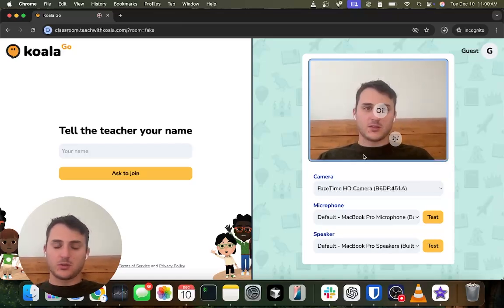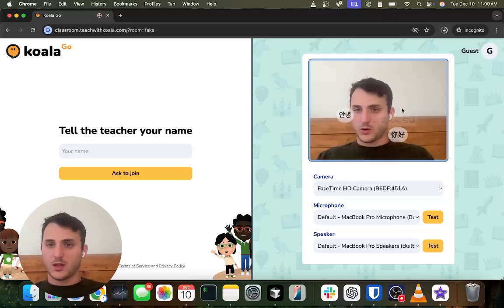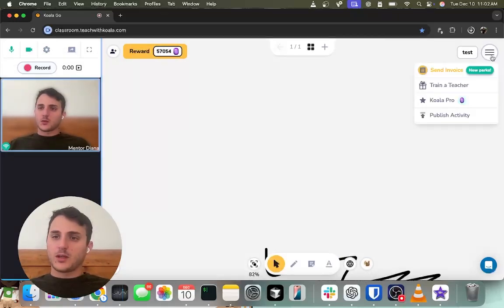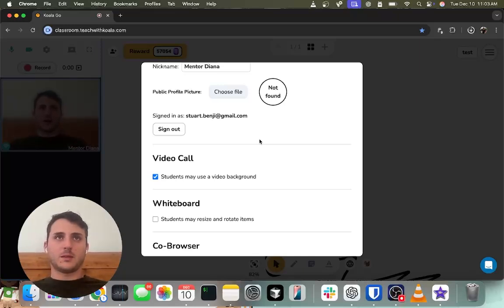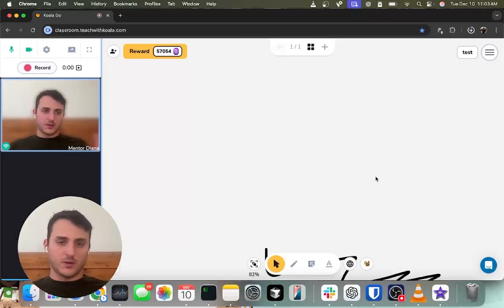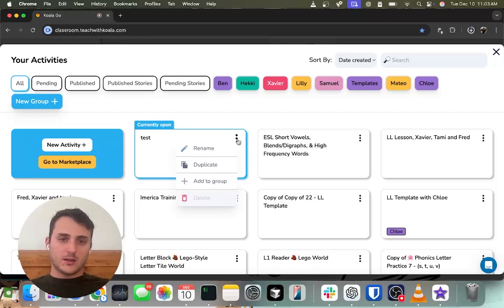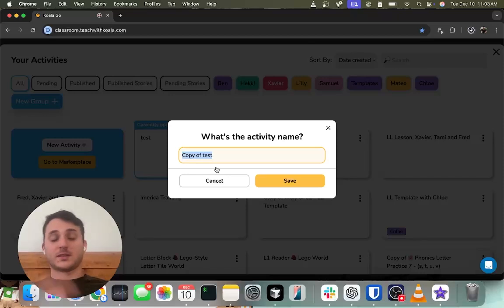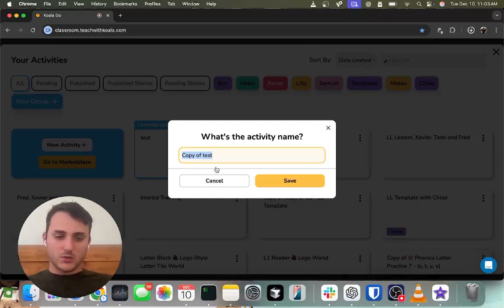Koala Go update - Dec 10th, 2024